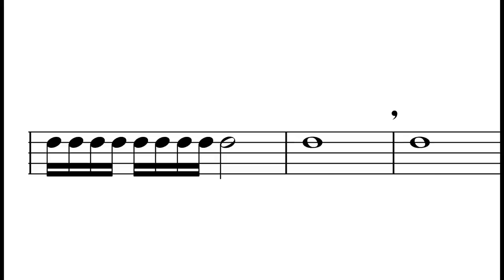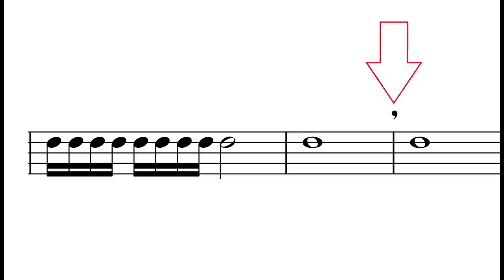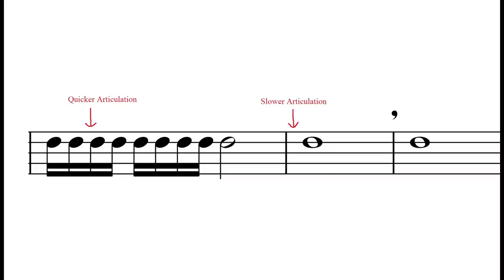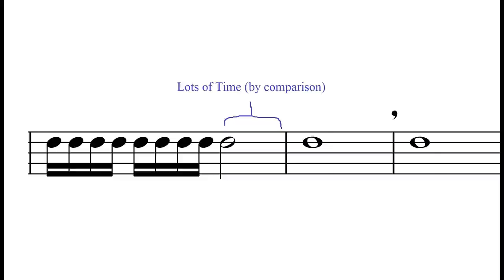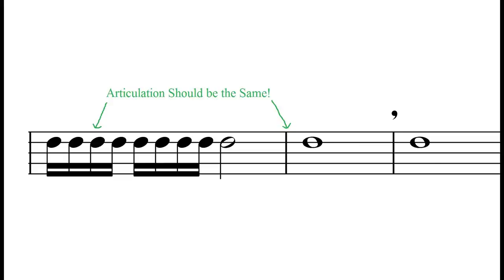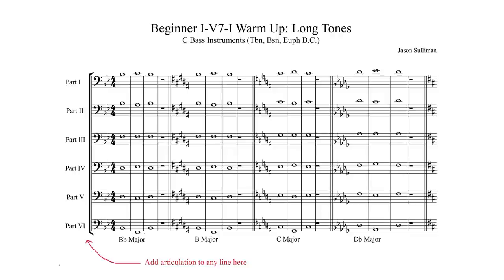Sulliman- Articulation for Wind Instrumentalists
In this video I demonstrate a few different types of articulation based on context.  Are you maximizing your efficiency in the practice room?  Thanks!